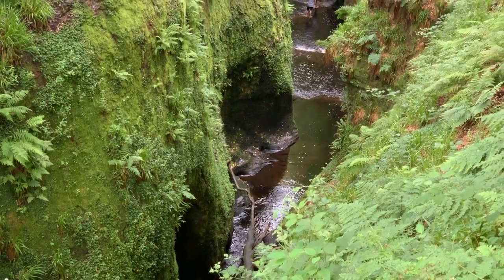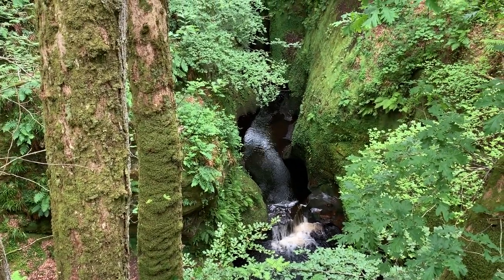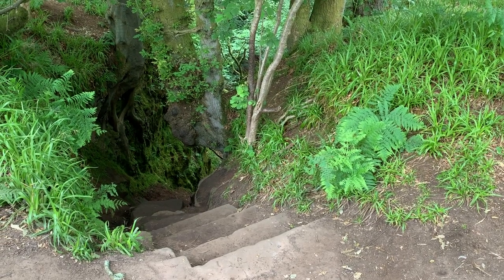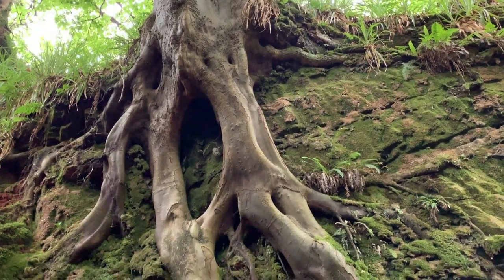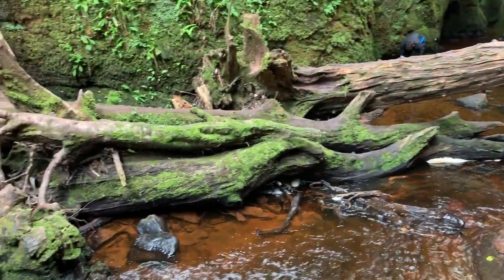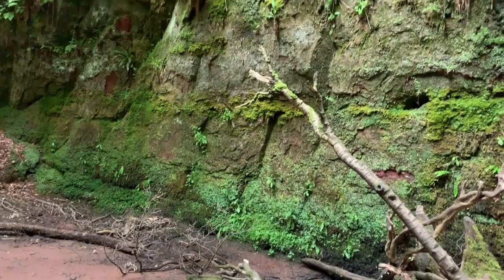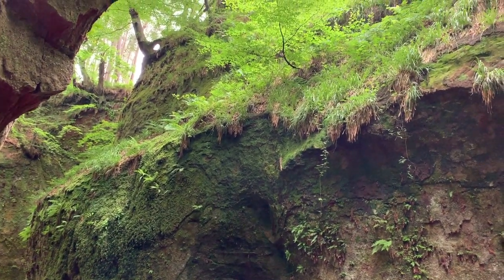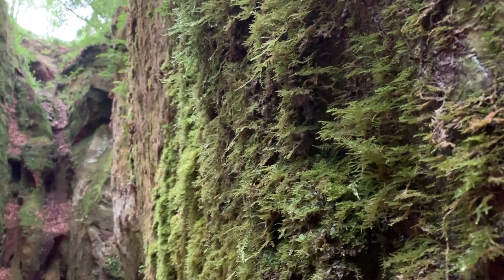Hiking in Finnich Glen & the Devil's Pulpit, Sterling, Scotland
We Hiked in the Finnich Glen and the Devil's Pulpit two weekends ago. It's a stunning place only 30 minutes drive from Glasgow city centre. It can be quite dangerous though so please go with someone who knows the glen very well.

*** Shop ***
Handmade watercolor paints & original artworks

Oto Kano
Edinburgh
EH7 9FB
United Kingdom